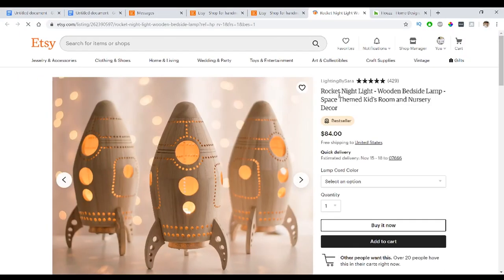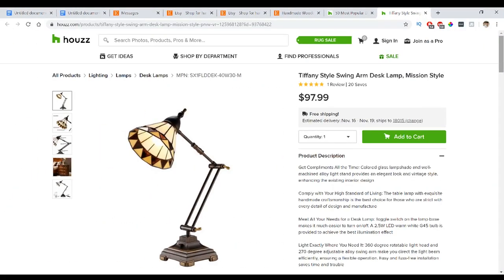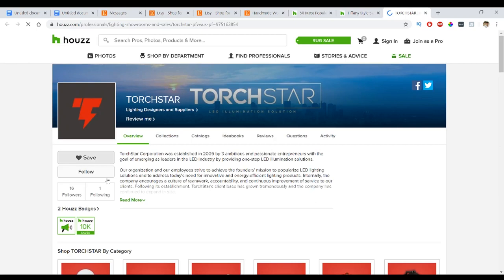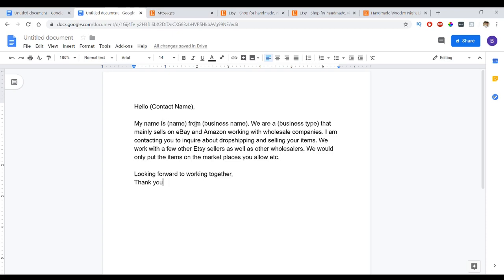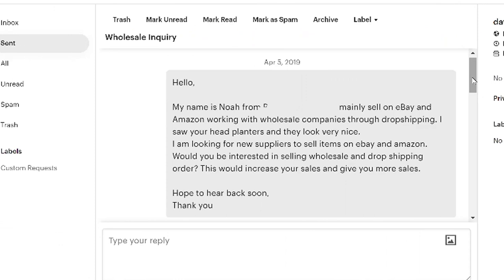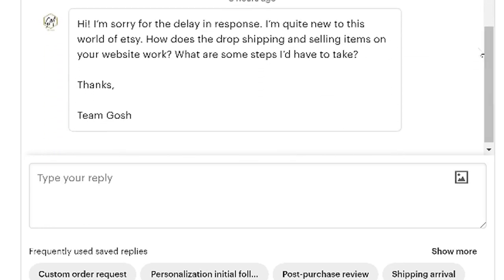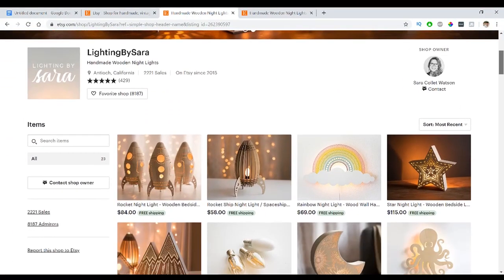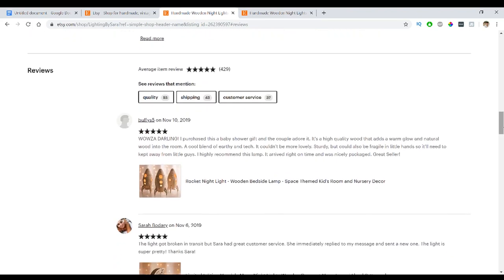How To Find US Dropshipping Suppliers For Your Business (eBay, Amazon, Shopify)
A while back I made a video about how to find dropshipping suppliers in the US. Since then, it’s become the most viewed video on my channel. I received a lot of questions about the video from contacting suppliers to how to place orders. So in this video I’m going to answer all of those questions and show you how to find and work with dropshipping suppliers in the US.
This video is mainly to show how to connect and work with suppliers that I find off of retail sites. When contacting these suppliers, most of them have never worked with other retailers to sell their items. The message template I use is for new suppliers. However, when contacting wholesalers of bigger companies you would ask for a price sheet and if they are accepting new accounts.
For payment to new suppliers and companies I work with off of Etsy I mostly pay them through Paypal or via credit card. Most wholesale companies will have their own site that you can pay through and place orders. For those that don't I will pay through Paypal and place the order through e-mail.